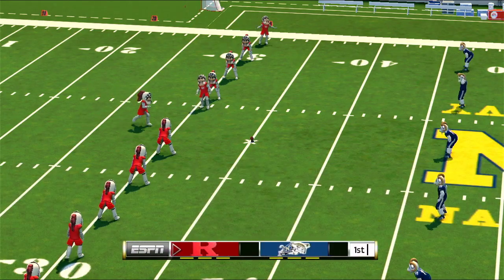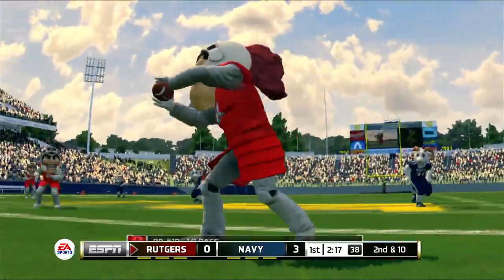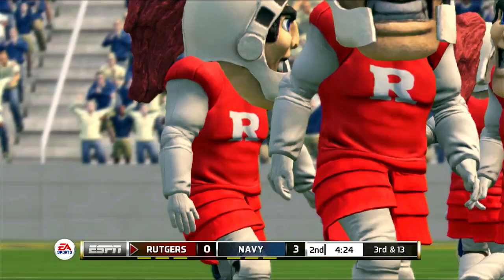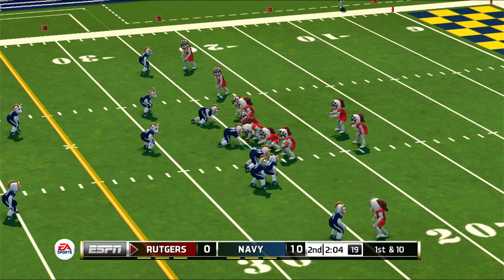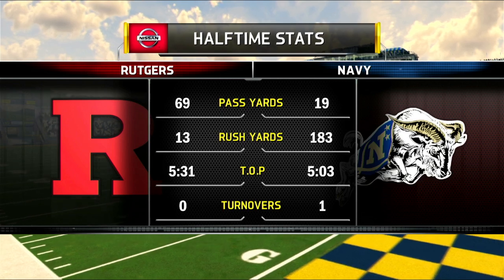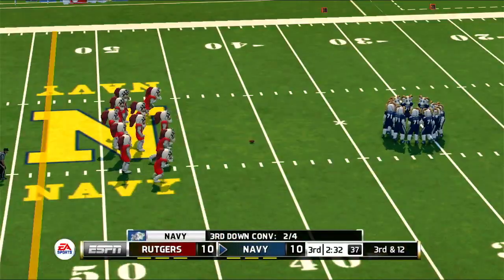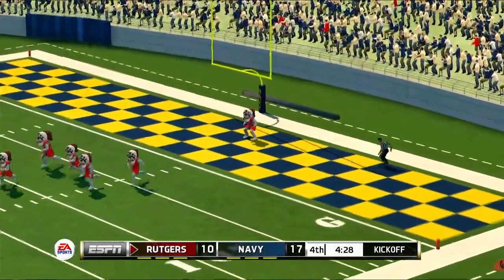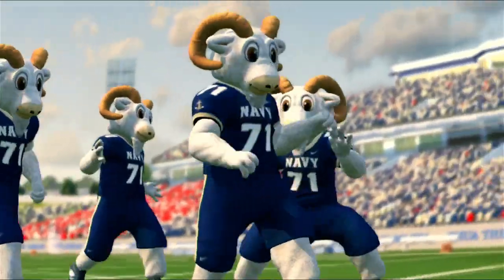CFB Mascot Mashup 2024 Season Week 1 Rutgers @ Navy